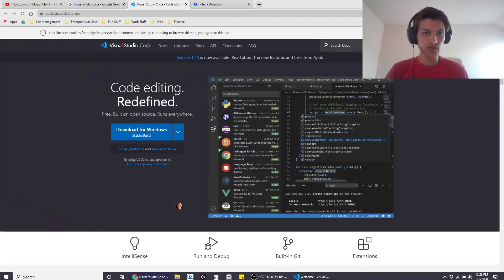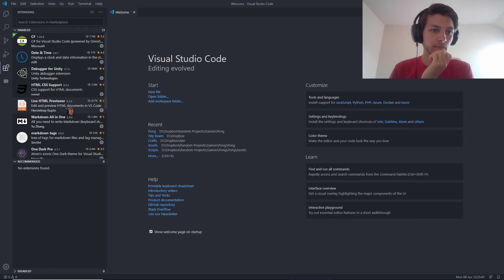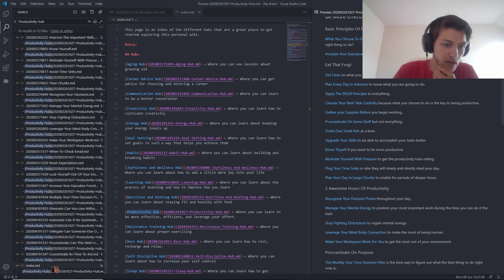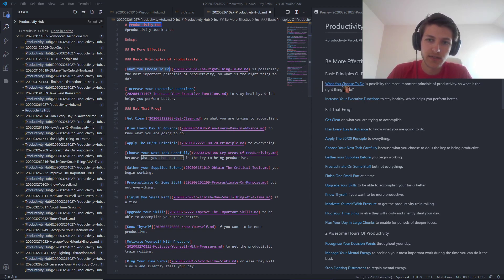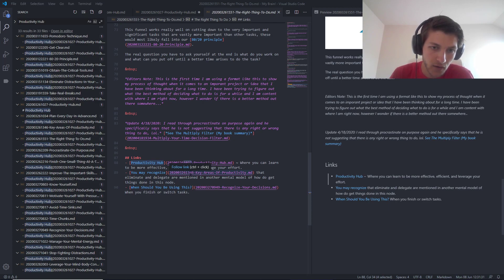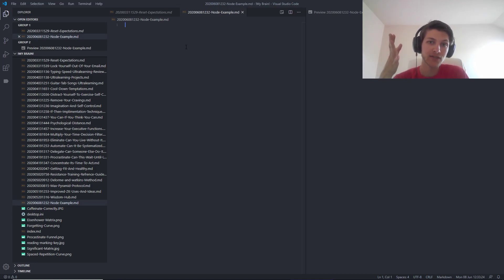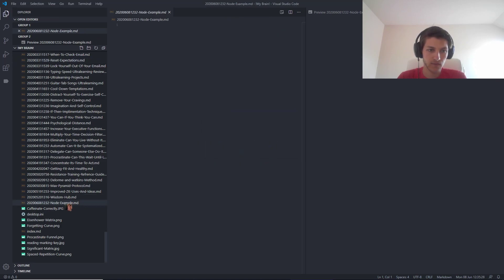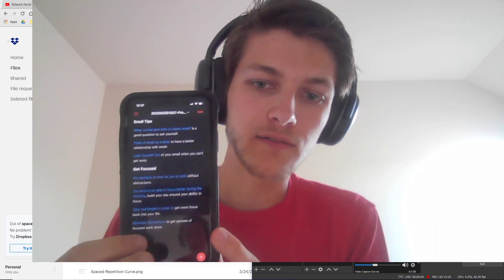How My Cheap ZettelKasten Works Ep. 1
I hope this helps create your own Zettelkasten! Let me know if you have any questions on how to use it.